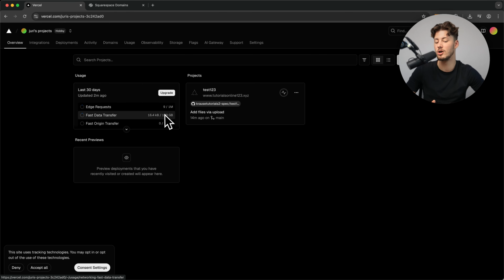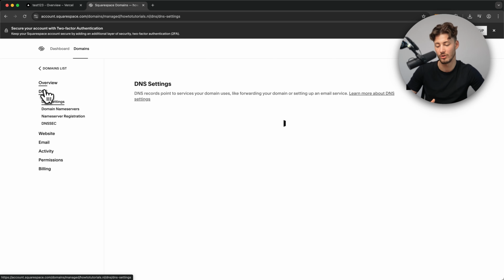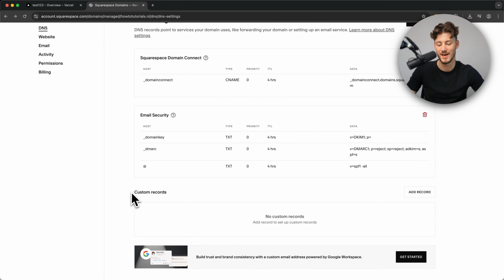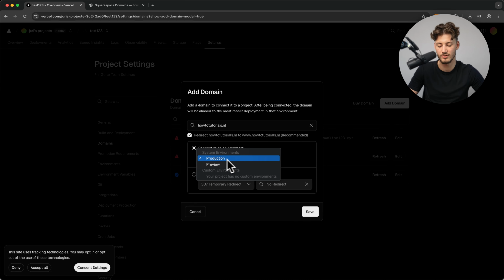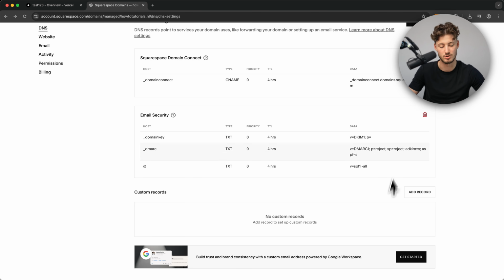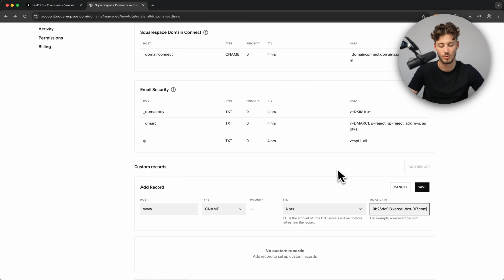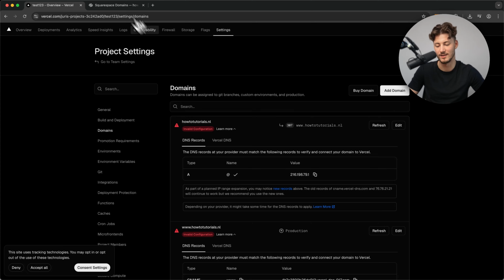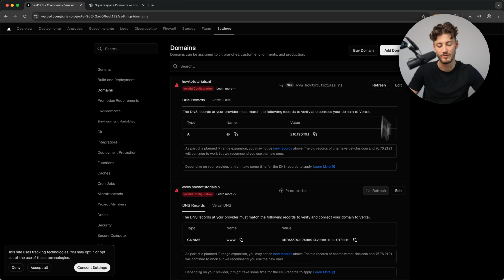How To Connect Squarespace Domain to Vercel (2026 Updated Tutorial)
Learn how to connect your Squarespace domain to Vercel in this 2026 updated tutorial, ensuring your website is seamlessly integrated for optimal performance.